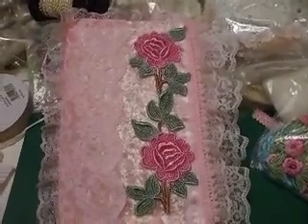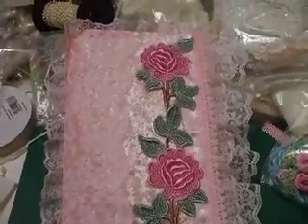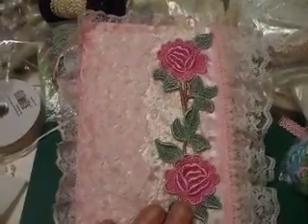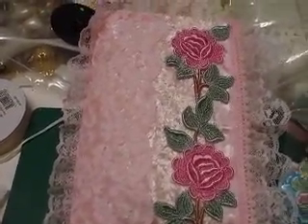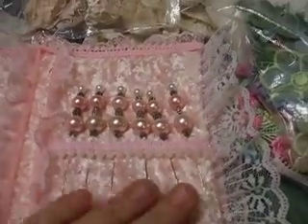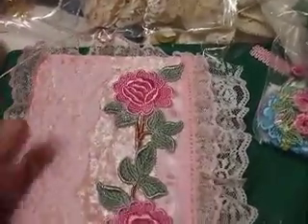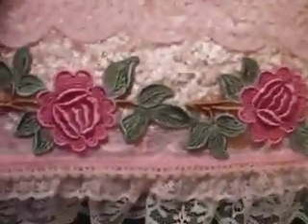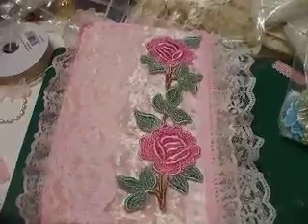Yummy Stickpin Book - jennings644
These must be the easiest and the most quickest pin books to put together ever! lol